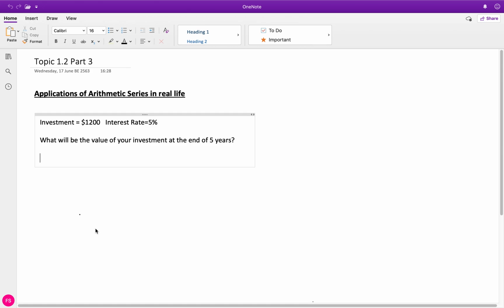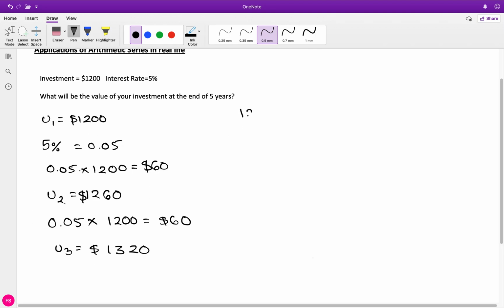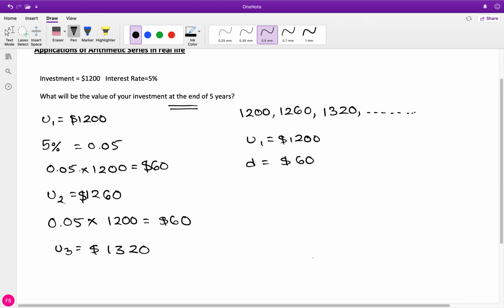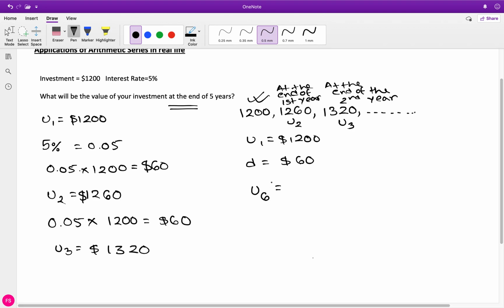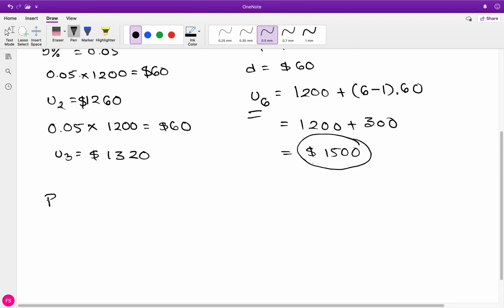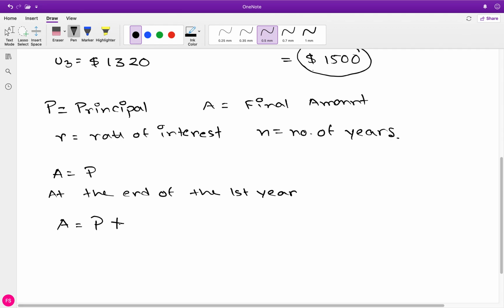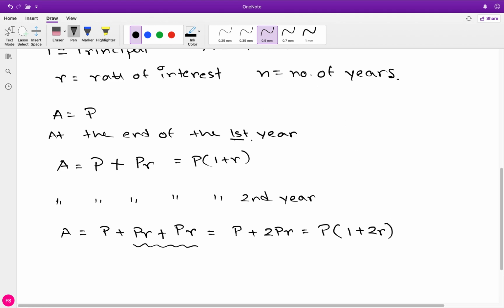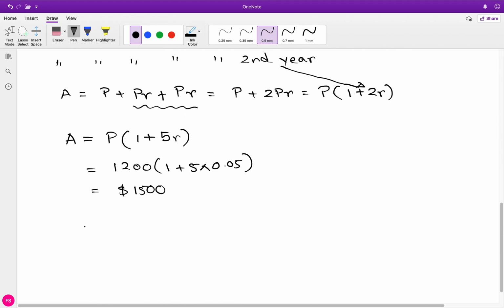Applications of Arithmetic Series: IB Math AA SL Topic 1.2 (Part 3)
Applications of arithmetic series in real life. Examples include simple interest over a number of years.